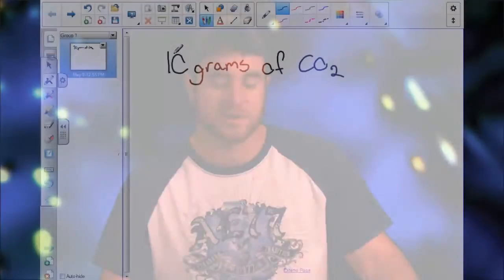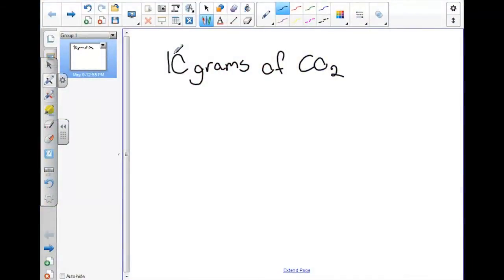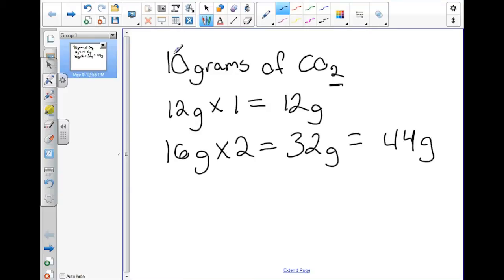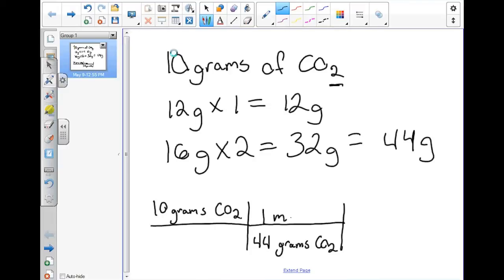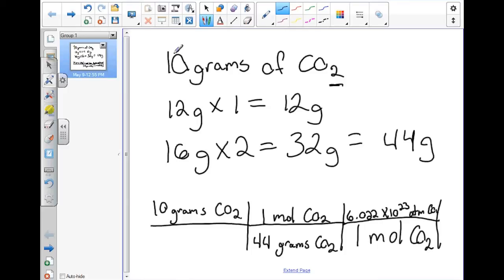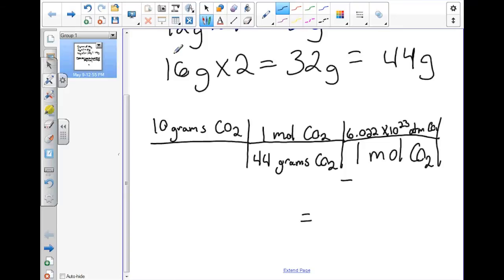Converting Grams to Atoms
Converting from grams to atoms (with mols as a middle step).